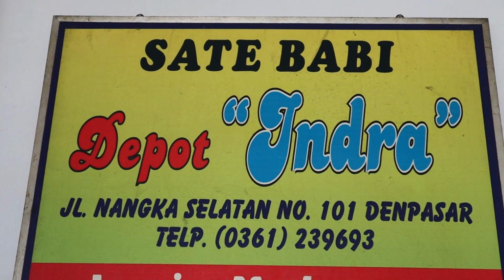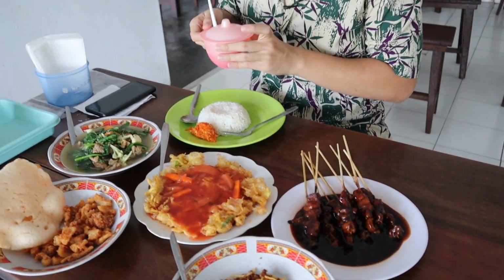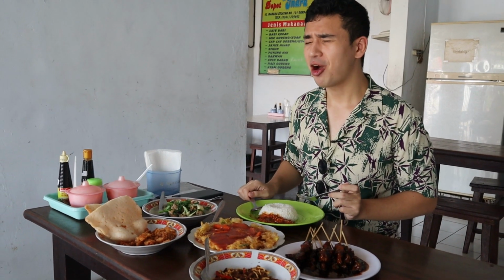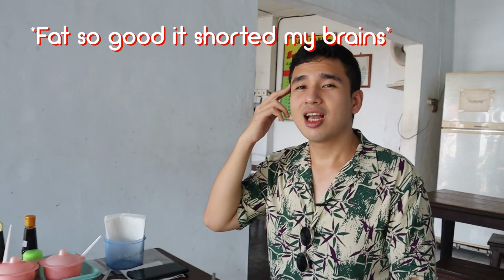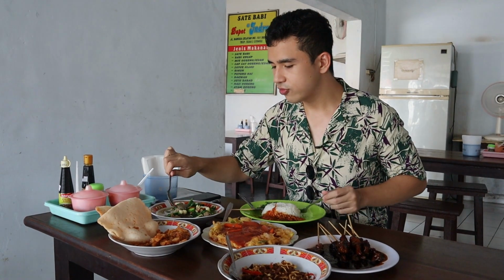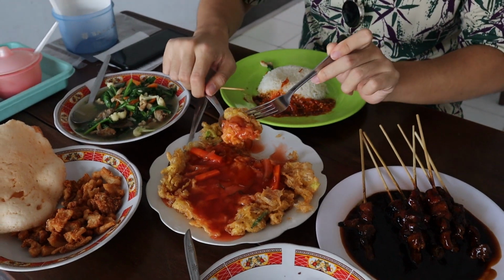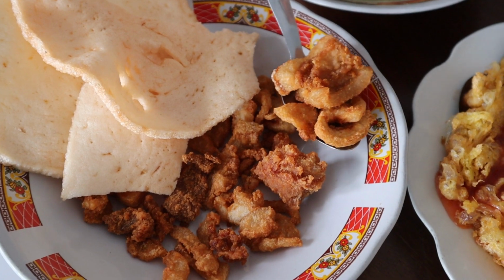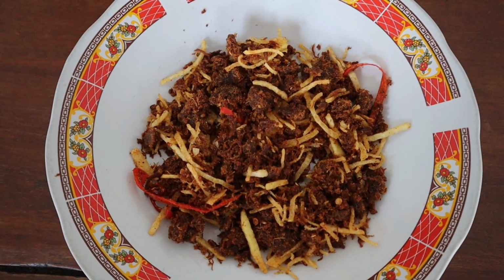PERFECTLY tender, fatty pork satays in the heart of Denpasar! Super tasty Chinese-Indonesian dishes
ENGLISH and INDONESIAN subs available! Check closed captions ;)

Shot a video at one of my usual lunch spots in Denpasar, Depot Indra. Very tender satays, loved eating it with the 'sayur hijau' that they serve there. Tons of flavours and textures that I simply can't ever get tired of.